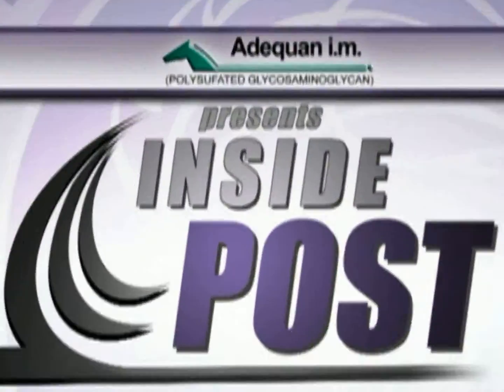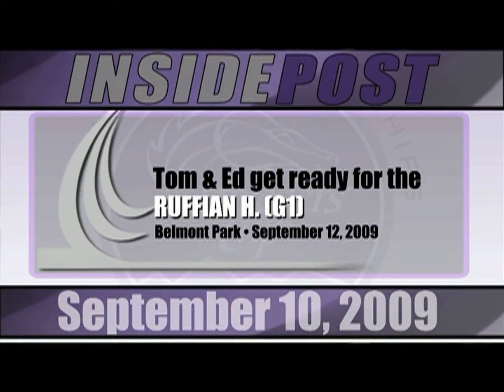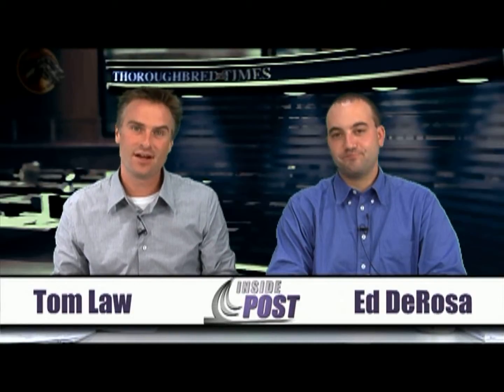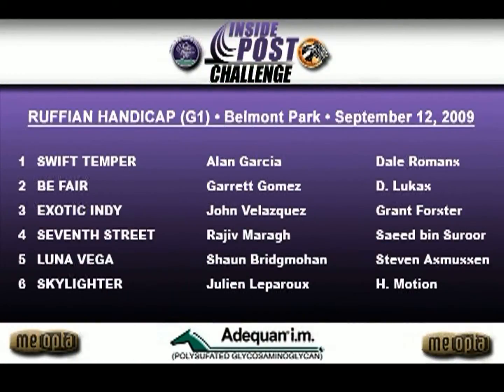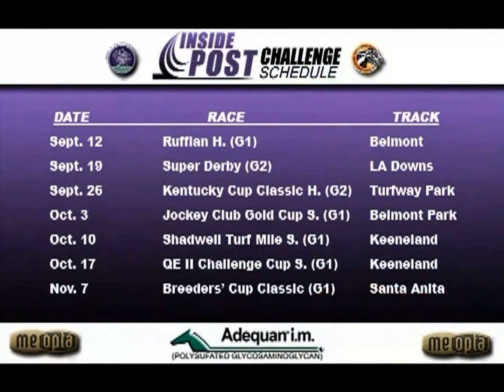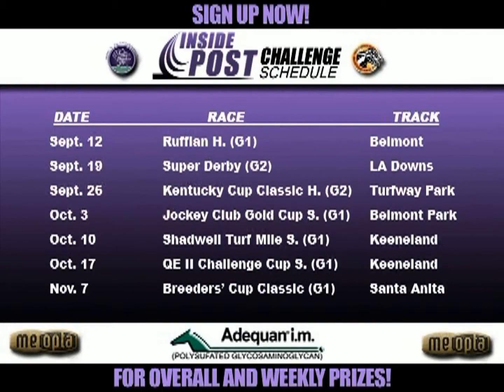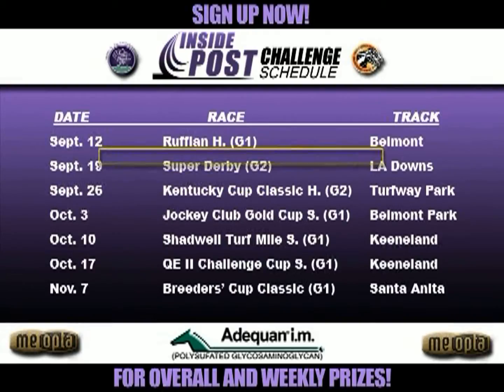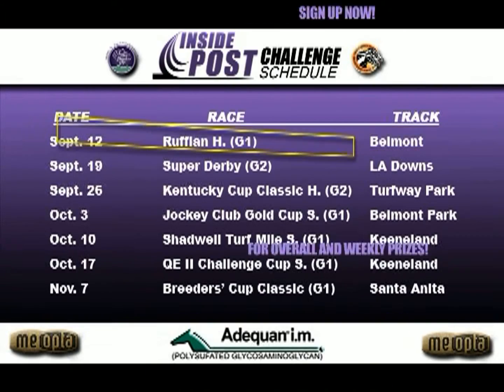INSIDE POST: 9/10/09 - The Ruffian H. (G1)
Tom Law and Ed DeRosa preview the 2009 RUFFIAN HANDICAP (G1) from Belmont Park